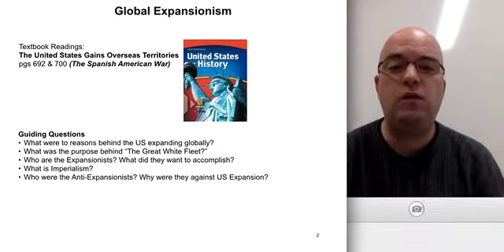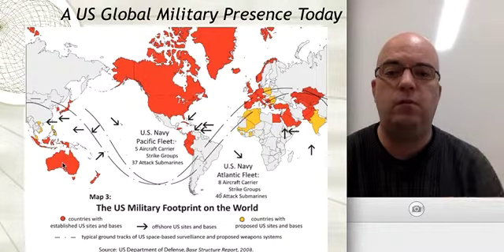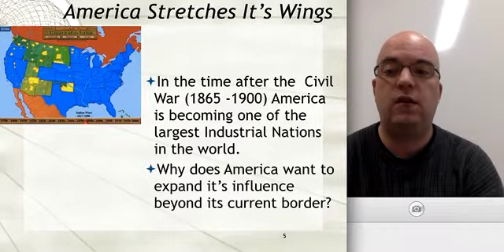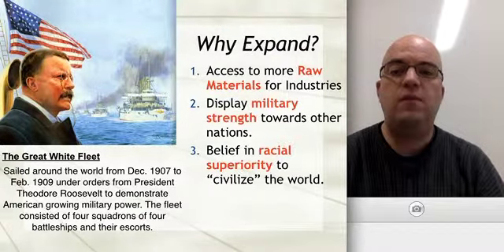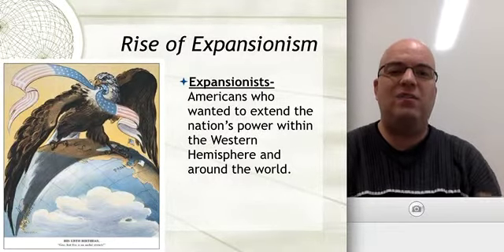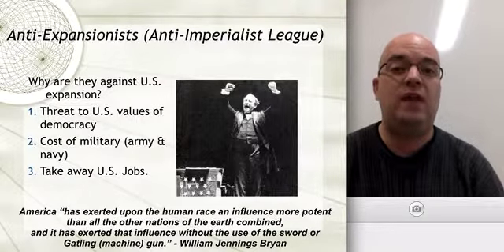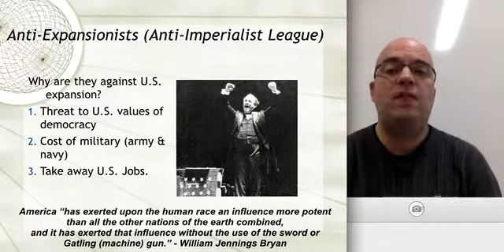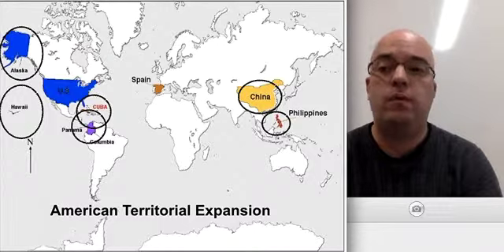US Global Expansionism (Expansionist and Anti-Expansionists)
Guiding Questions
What were to reasons behind the US expanding globally?
What was the purpose behind “The Great White Fleet?”
Who are the Expansionists? What did they want to accomplish?
What is Imperialism?
Who were the Anti-Expansionists? Why were they against US Expansion?